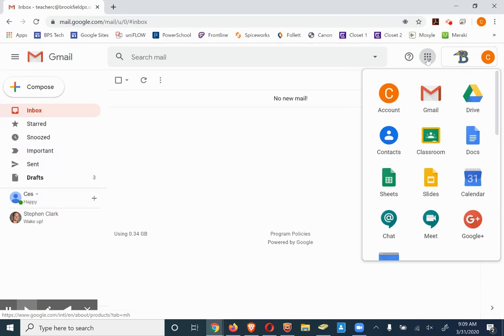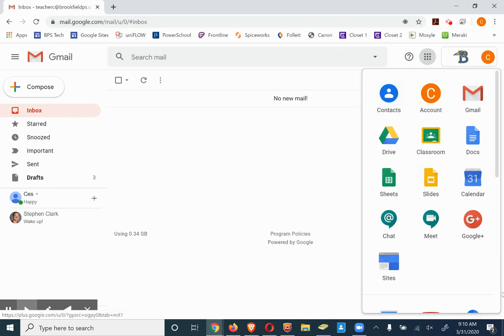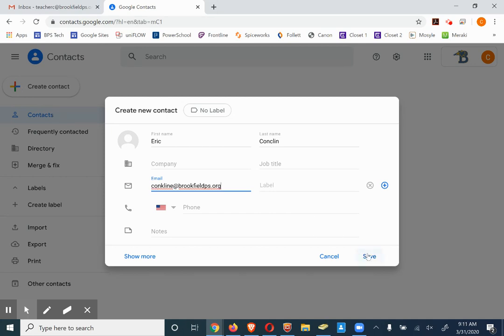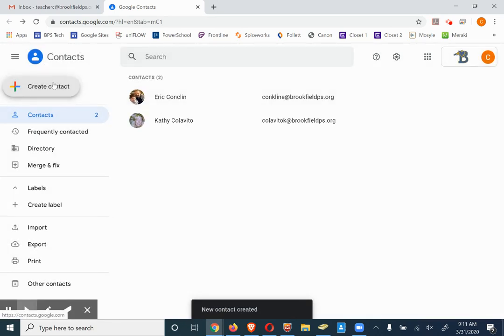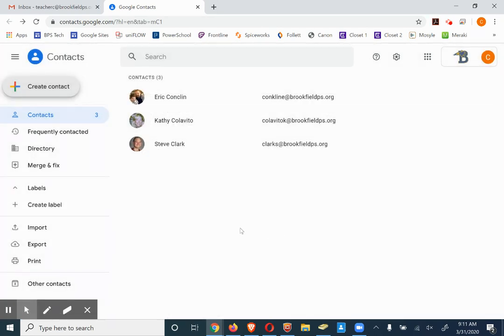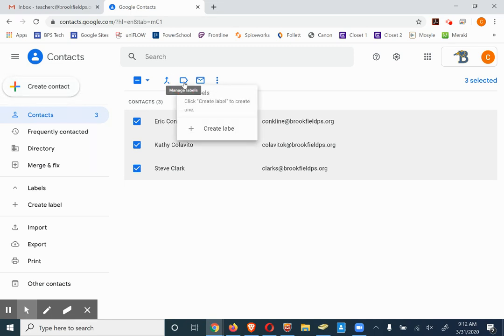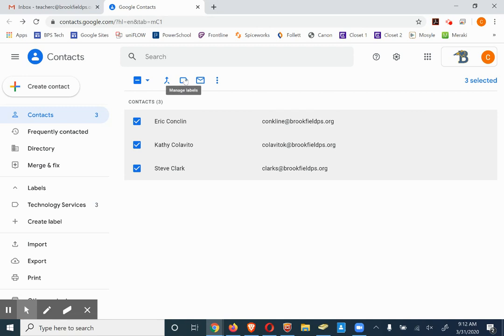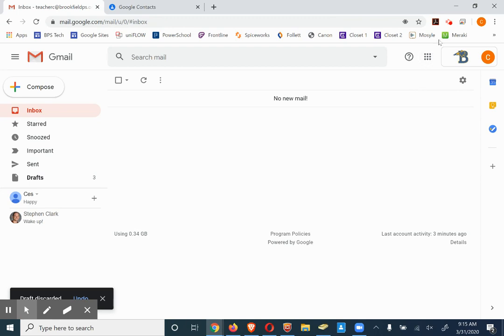Gmail: Contacts and Labels (Distribution Groups)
Where I show you how to create contacts and labels in Gmail